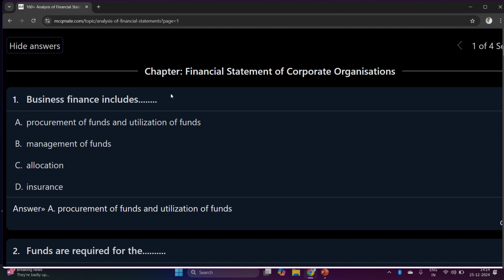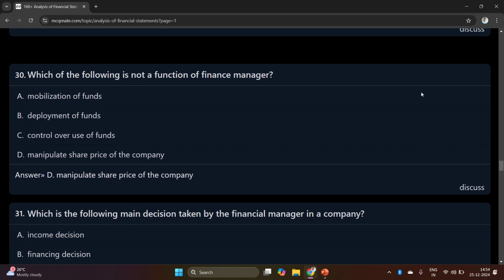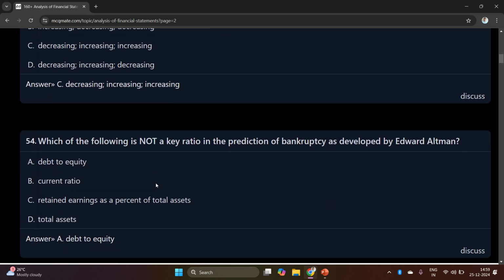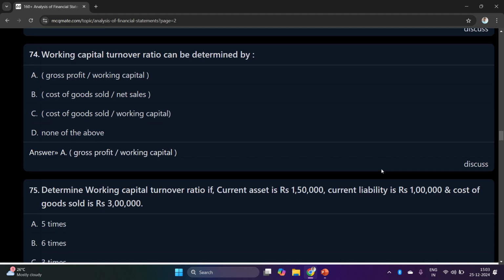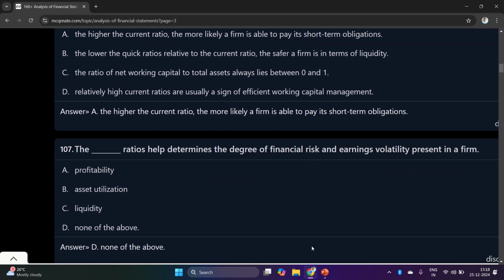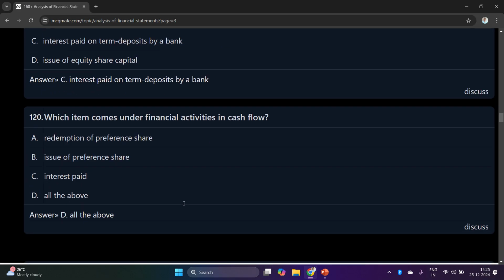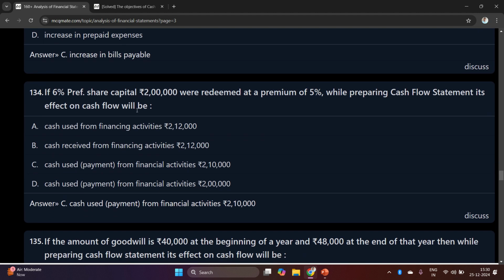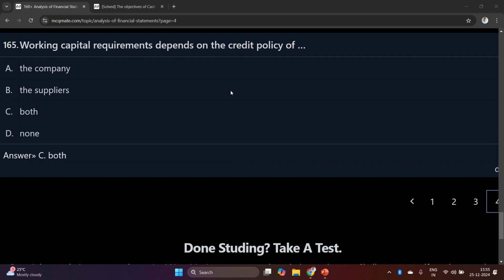165 financial statements